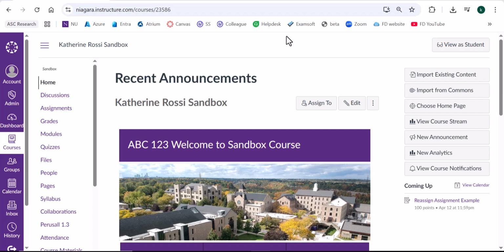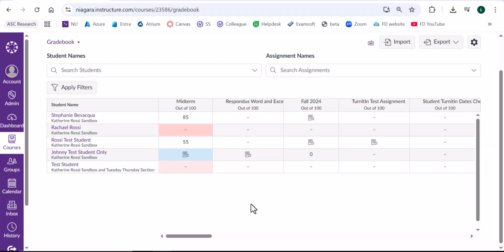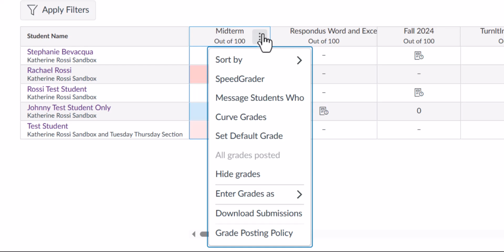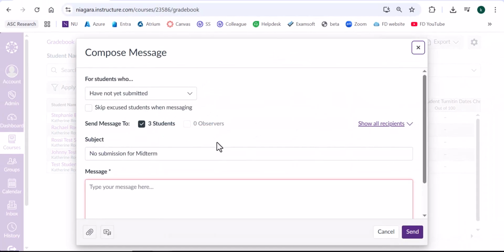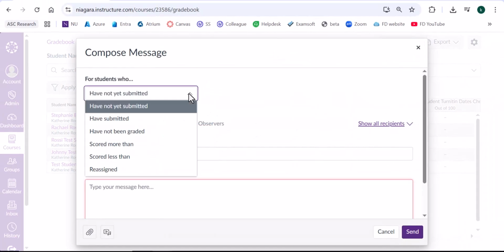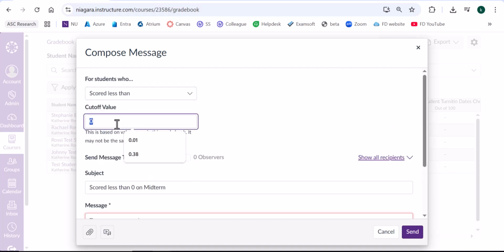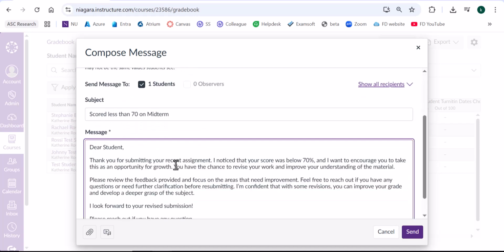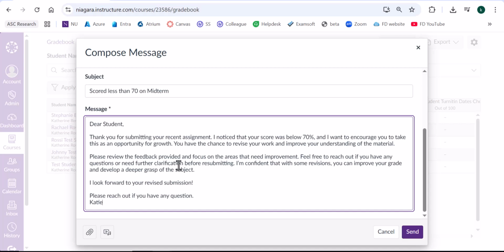“Message Students Who…” in Canvas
Looking for a quick way to reach out to students who missed an assignment or need a boost? Canvas’s “Message Students Who…” feature lets you send targeted messages right from the Gradebook without needing to hunt down email addresses. This short video shows you how to use it to offer encouragement, send reminders, or recognize great work, all with just a few clicks.